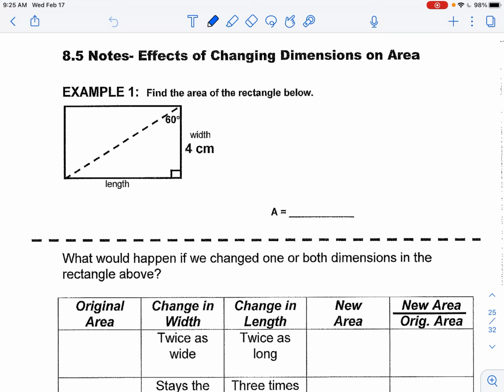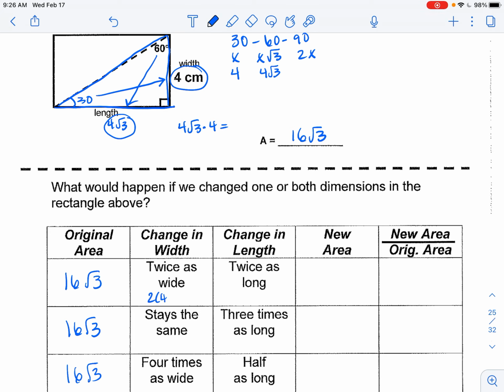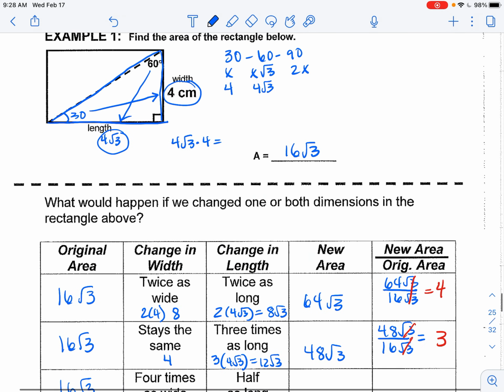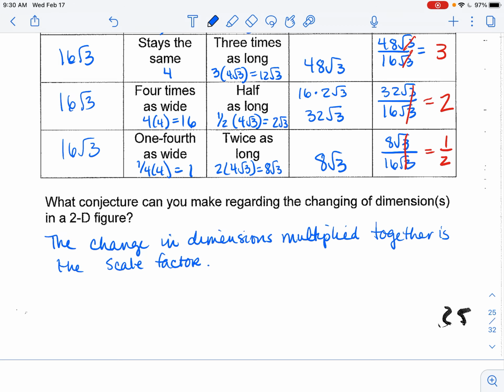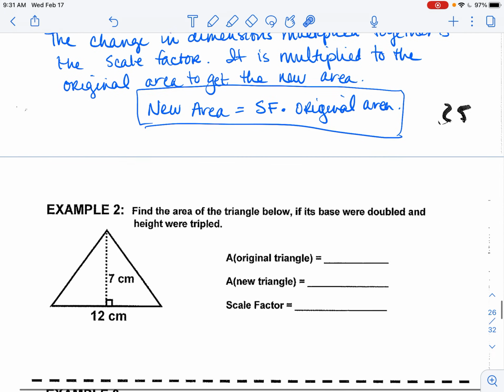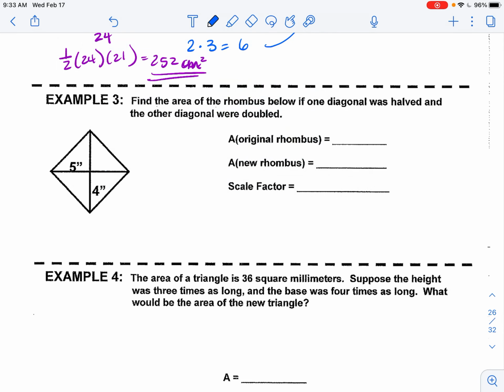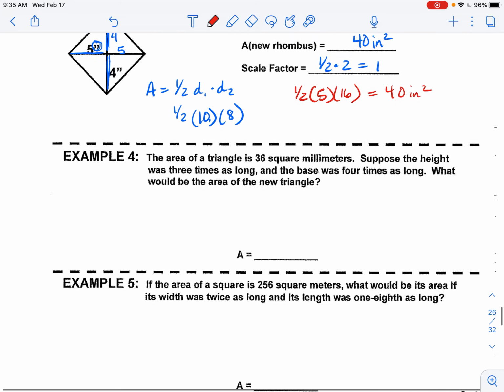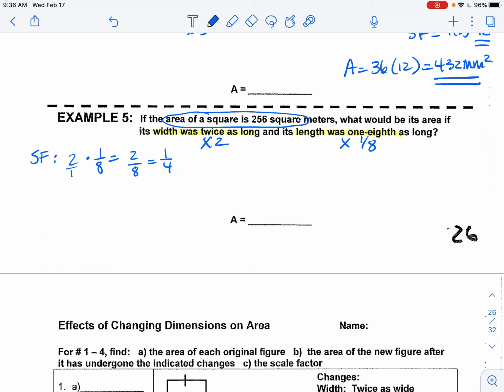Geometry U8 4 Effects of Changing Dimensions on Area